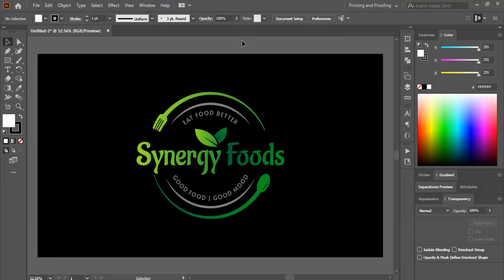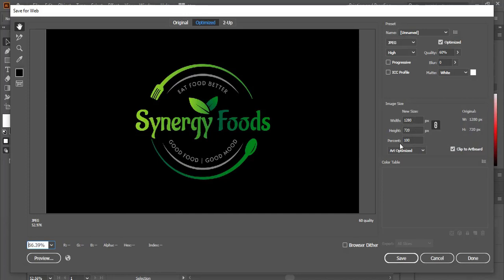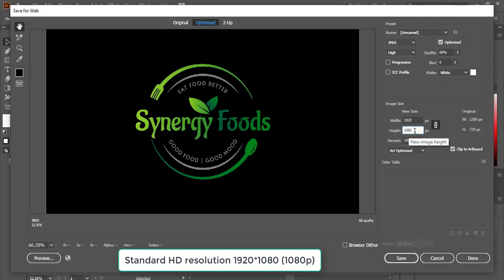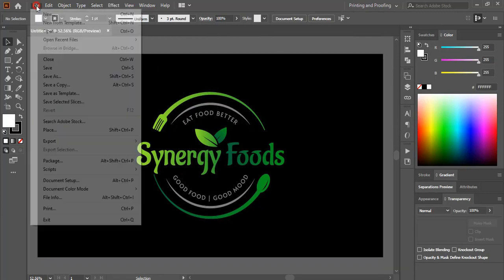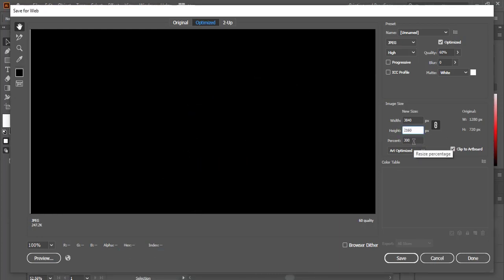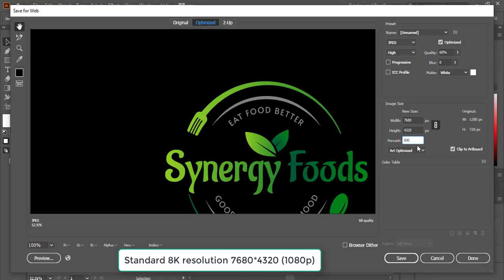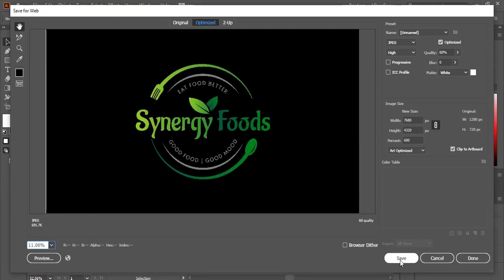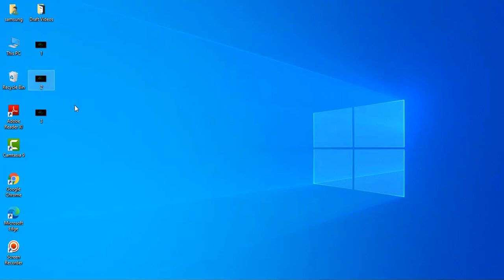How to save logo with higher resolution in HD 4K and 8K | Save logo in JPEG and PNG formats